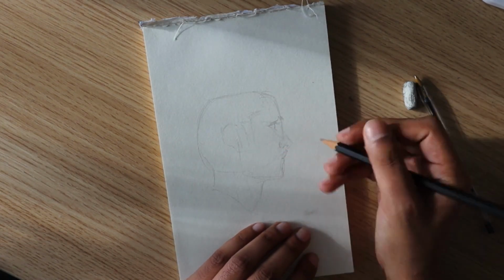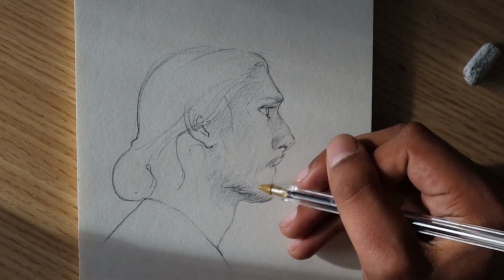A Trick To Draw Heads And Faces From Any Angle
I've kept this video as a concise guide to drawing heads and faces. From my experience, once you have a few guidelines, you can mix and match whatever begins to feel best for you. There are all kinds of options and possibilities when it comes to portraiture and anatomy.